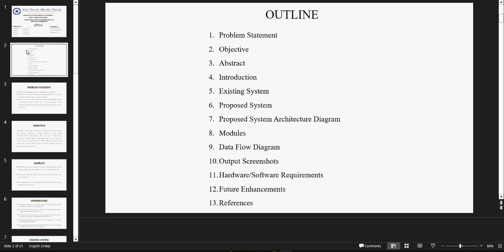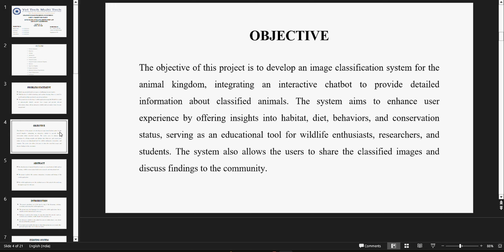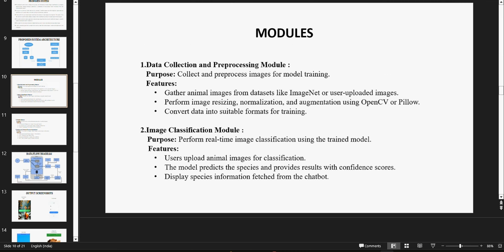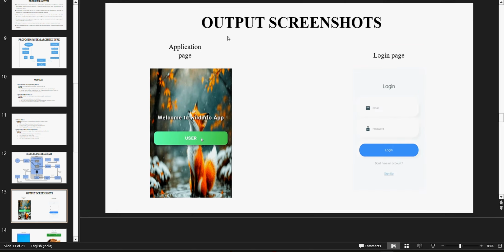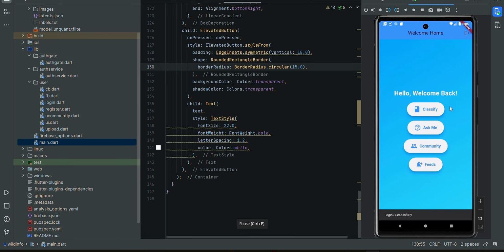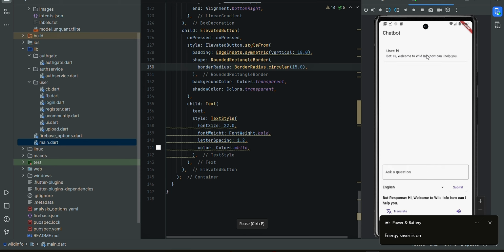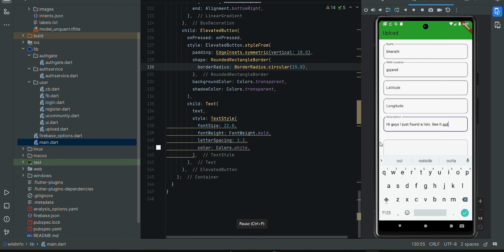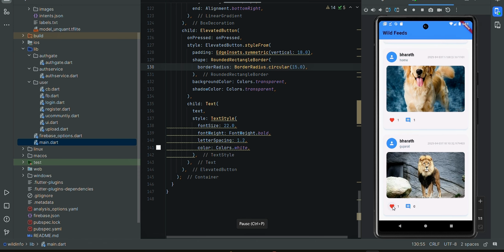Live Image Animal Classification App using CNN Algorithm - Project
Hi, all

The Live Image Animal Classification App using CNN Algorithm is the title of our final year project. The system is used to classify the input image from the user, the input can be from the device camera( real time ) or can also be uploaded from the device. Then there is a plain chatbot available for the users to ask simple queries about the animals. The system also host a community platform where users can share the images of animals that they encountered.